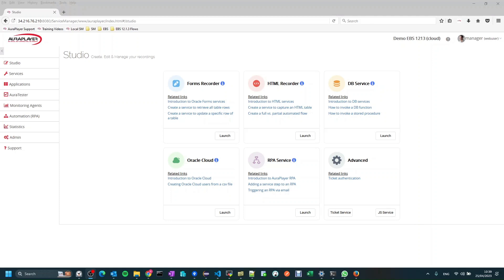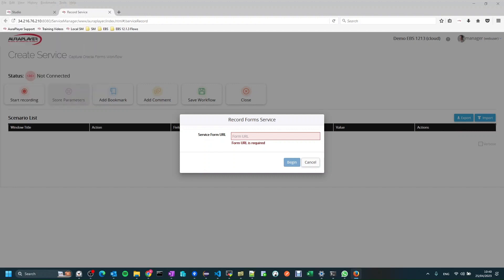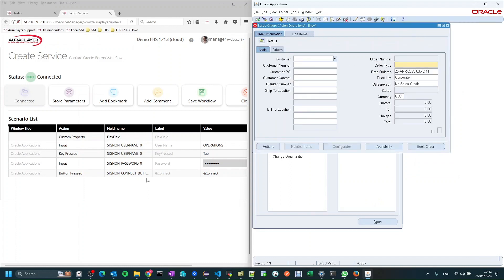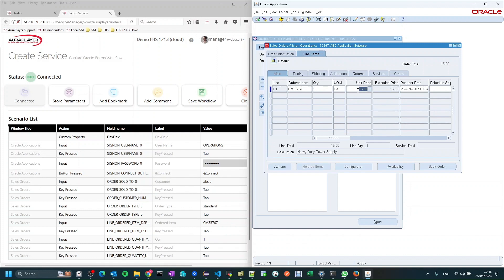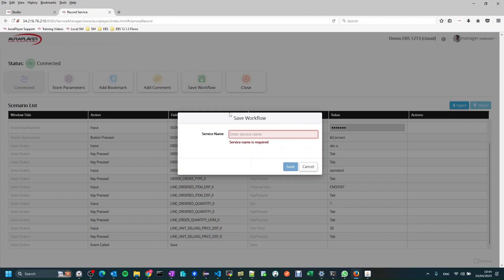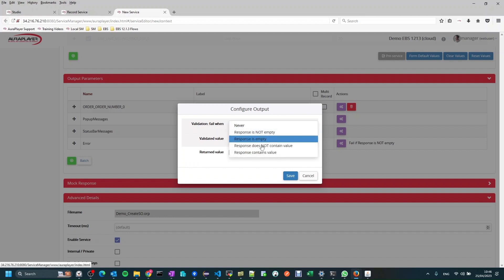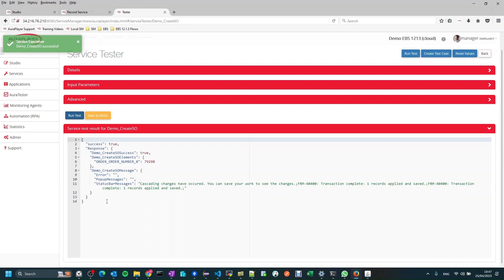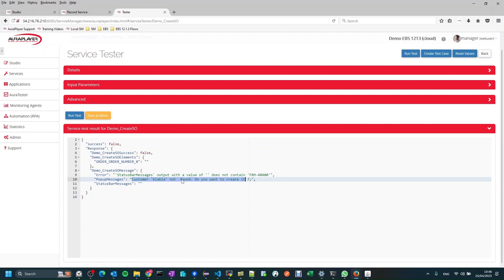Oracle RPA - Create an Oracle Forms Automation in minutes using AuraPlayer process capture toolbar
Easily create an automated workflow from your back-office Oracle business processes. The generated API can be used for Oracle RPA automation or integration on top of your Oracle system. This demo shows how to use AuraPlayer's recording toolbar in order to create the API of a new Oracle sales order in just minutes.